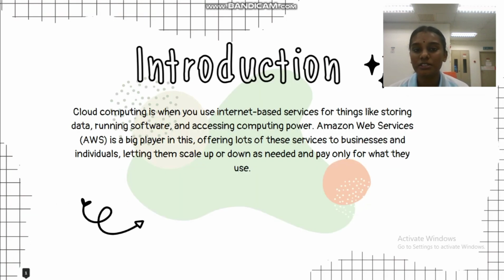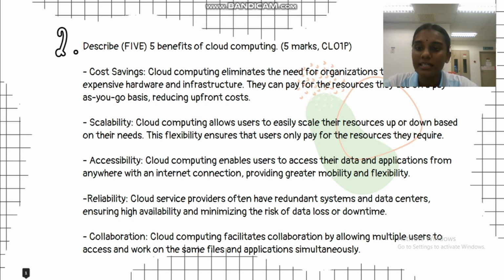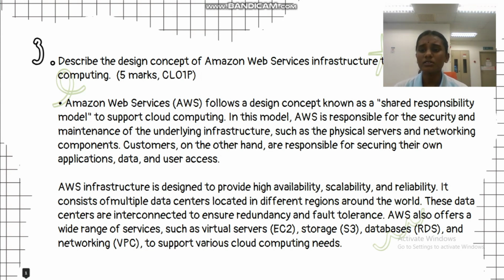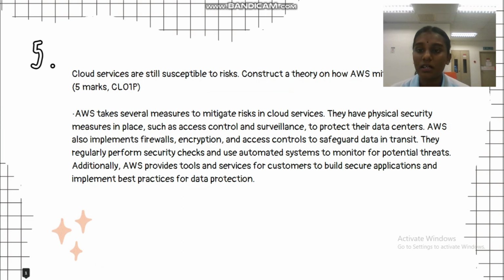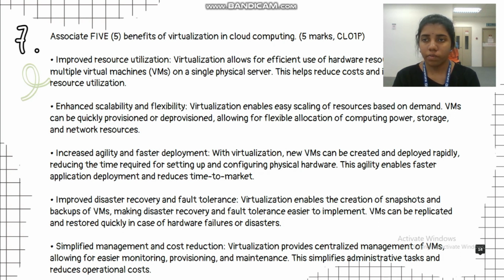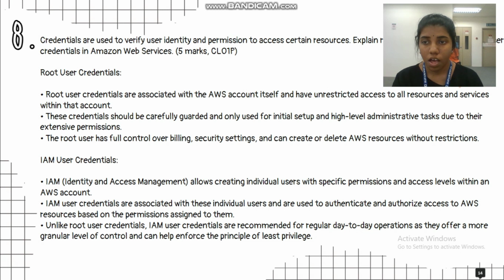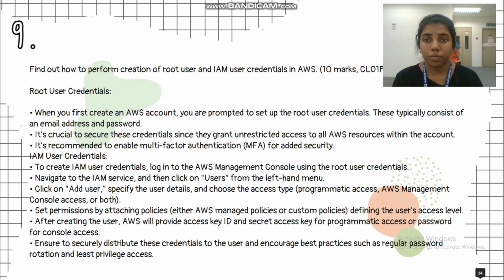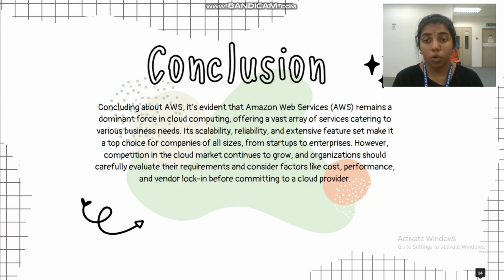CLOUD COMPUTING || CASE STUDY PRESENTATION (YOGES & SUTHA)